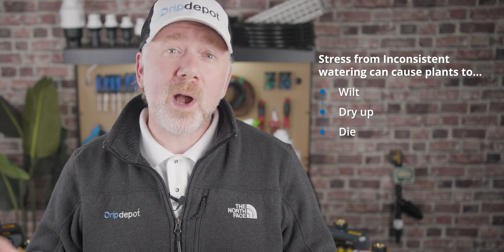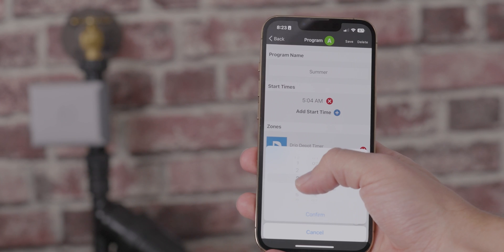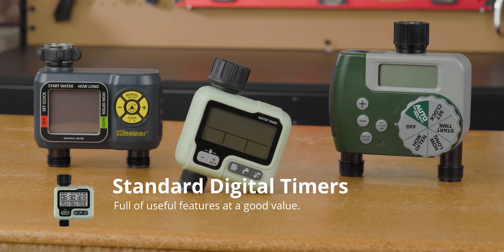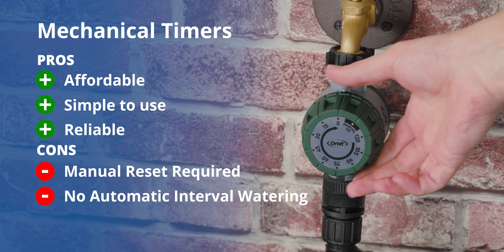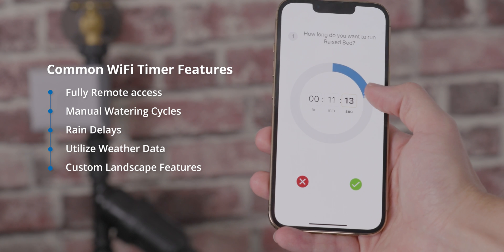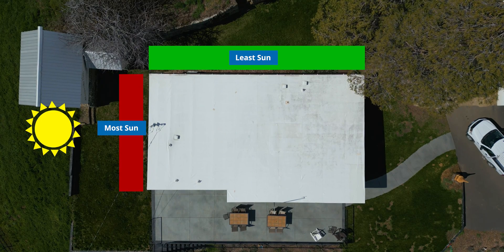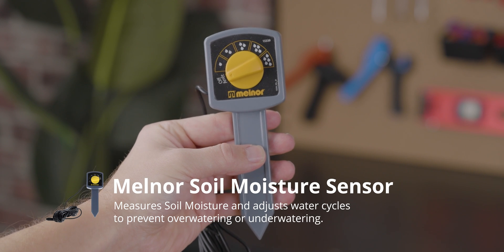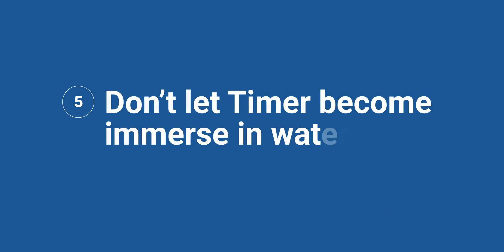Irrigation Timers: What's the Best Timer for your Drip Irrigation System?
Are you trying to find the best Timer for your home drip irrigation system?  Adam compares 4 common Hose Timer types used in drip irrigation to help you select the best one for your project.

There are 4 main types of timers: _Simplified Timers, Digital Timers, Mechanical Timers, and Smart Timers._ _Simplified Timers_ are made to be incredibly user-friendly, but this user-friendly setup has a drawback—the simplified nature of these timers makes for limited functionality. _Digital Timers_ are full of functionality and are typically the best value for the average gardener; the drawback is that these timers will lack WiFi or Bluetooth functionality, and there is some learning curve to programming them. _Mechanical Timers_ are the most affordable of the bunch, but this also means they have the most limited functionality–only 1 timer setting and it needs to be reset manually after each cycle. _Smart Timers_ are the most capable and expensive of the bunch, but for those who see the value in remote and internet-enabled smart programming, they are worth the price.

TIMESTAMPS:
00:00 - Why use a Hose Timer?
00:52 - Types of Hose Timers
01:08 - Consderations to make
01:44 - Ease of Programming
03:35 - Cost
04:26 - What if your faucet is low to the ground?
05:46 - Features
08:57 - Multi-outlet/Zone Timers
09:46 - Gravity System Timers (Zero/Low Pressure Timer)
10:21 - Sensors
11:00 - Quick Connect
11:42 - Tips to get the most out of your Timer